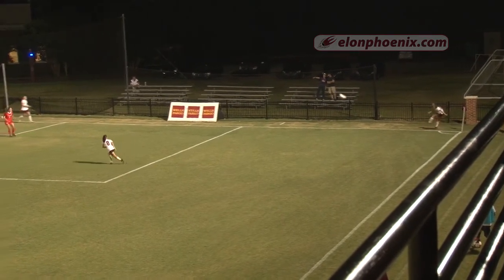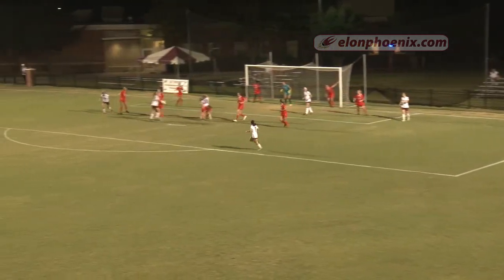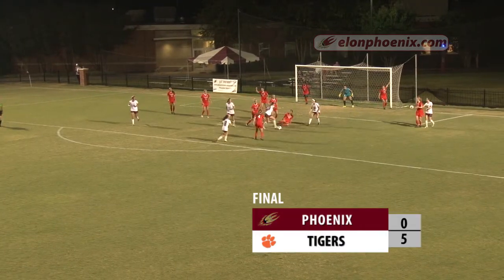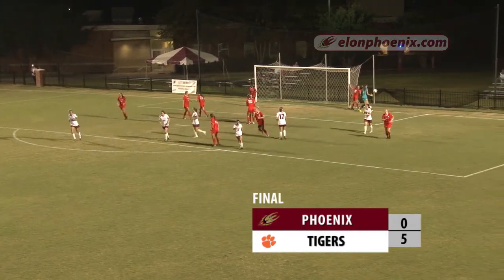Highlights: Women's Soccer vs. Clemson